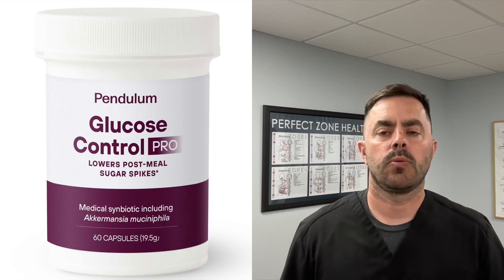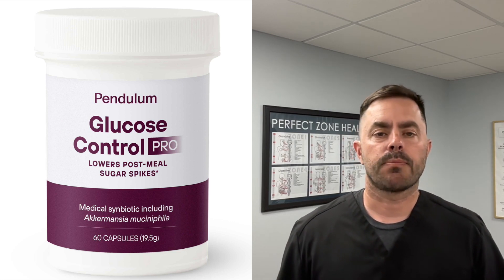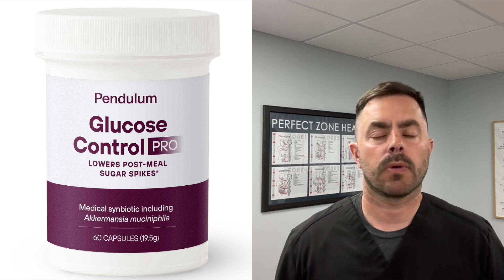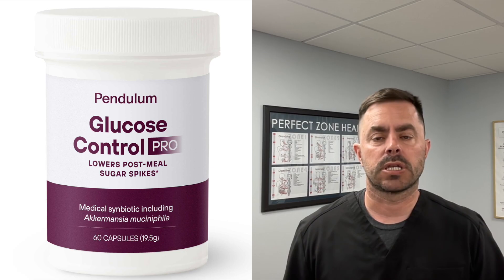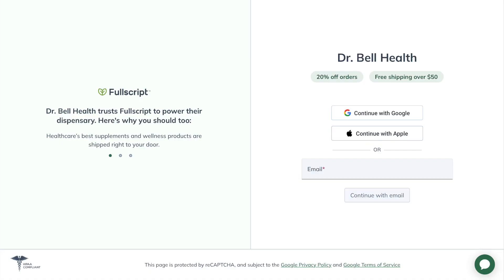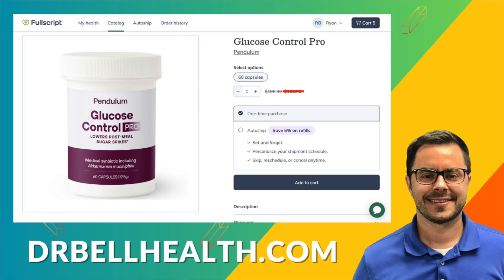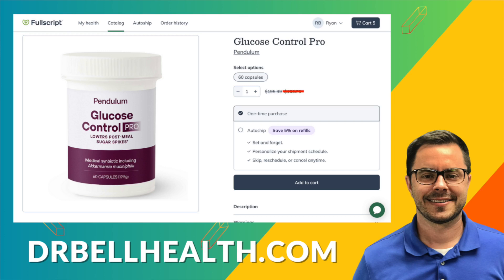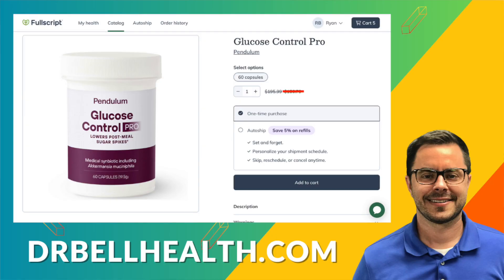🩸 Pendulum Glucose Control Review - Probiotic for Type 2 Diabetic - Naturally Lower A1C Supplement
Pendulum Probiotic Review - Glucose Control - Akkermansia

🌟 In today's video, we explore the innovative world of probiotics with a focus on Glucose Control by Pendulum, a high-dose probiotic blend clinically proven to manage Type 2 diabetes. 🧬💪

🩺 If you're looking for natural ways to manage your type 2 diabetes, lower your blood sugar levels, and improve your A1C, this video is a must-watch! 📺

📉 Discover how Glucose Control targets blood sugar levels and A1C through its unique probiotic strains like Akkermansia muciniphila, Clostridium beijerinckii, Anaerobutyricum hallii, Clostridium butyricum, and Bifidobacterium infantis. We also discuss the role of chicory inulin in enhancing the efficacy of these probiotics.

👩‍⚕️ Dr. Bell breaks down the science behind each strain, explains their functions, and reviews the clinical study results showing significant benefits for those managing Type 2 diabetes.

🎯 Key Topics Covered:

Importance of gut health in diabetes management
How butyrate producers aid in glucose control
The power of dietary fibers like chicory inulin
Clinical results: Impact on A1C levels and post-meal glucose spikes

Join Dr. Bell as he breaks down the science behind Glucose Control's powerful strains, including:

Akkermansia muciniphila 🦠
Clostridium beijerinckii 🦠
Anaerobutyricum hallii 🦠
Clostridium butyricum 🦠
Bifidobacterium infantis 🦠